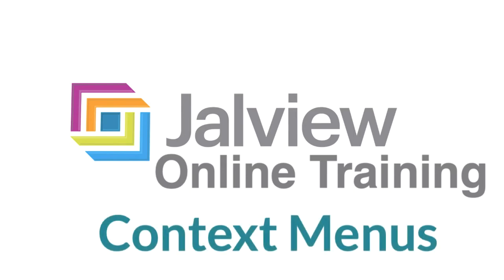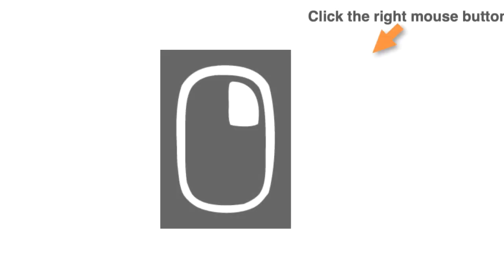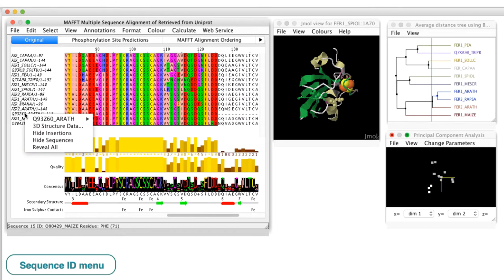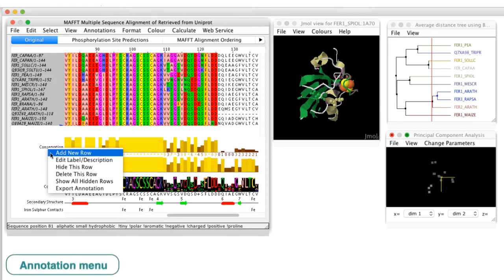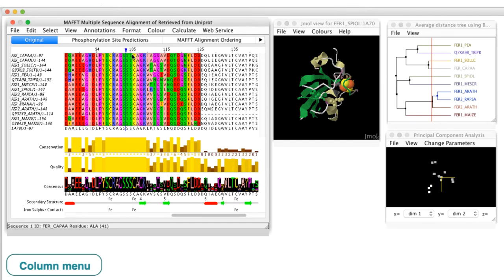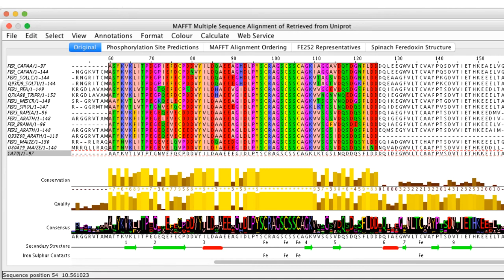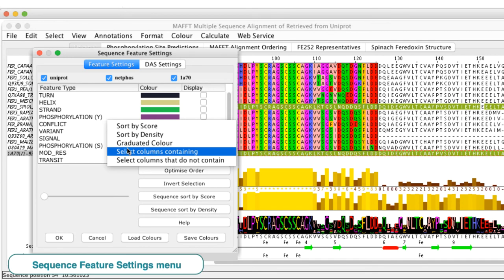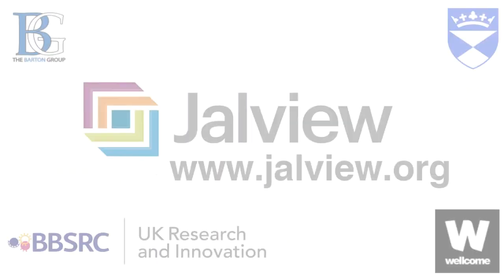Jalview’s context menus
Jalview is a free-to-use sequence alignment and analysis visualisation software linking genomic variants in DNA, protein alignments and 3D structure This video will be looking at the different menu options available in Jalview.

The Jalview desktop window has 5 sub windows (Jalview, File, Tool, Help and Windows) that sit within the Desktop window. Each window has its own unique set of drop-down menus. They are easy to locate in the top left-hand corner of the window. Jalview also has a number of context menus that are not immediately visible, they are opened by positioning the mouse cursor in the appropriate region on the screen and clicking the right mouse button.

Other Jalview training videos can be viewed in the training section of the